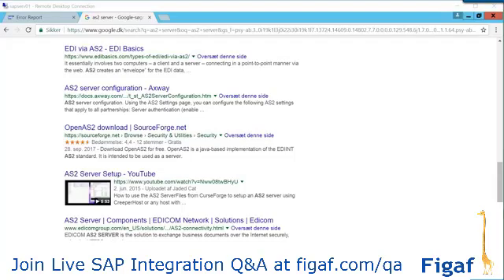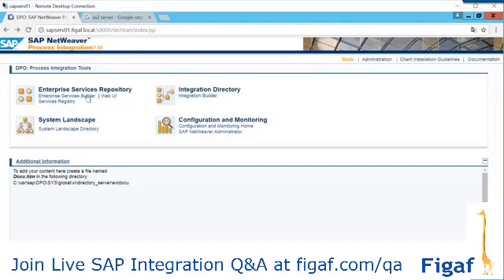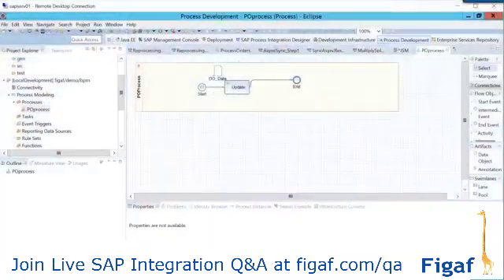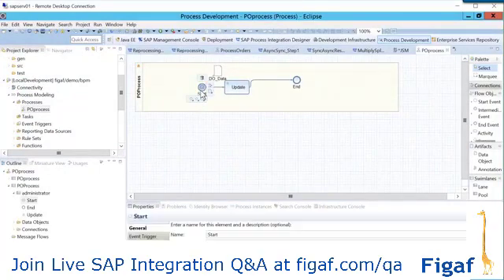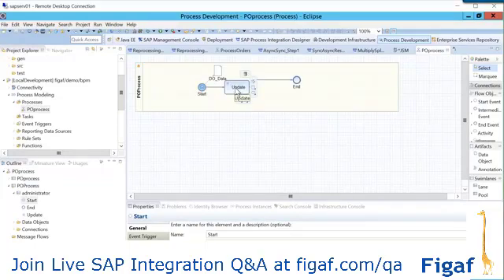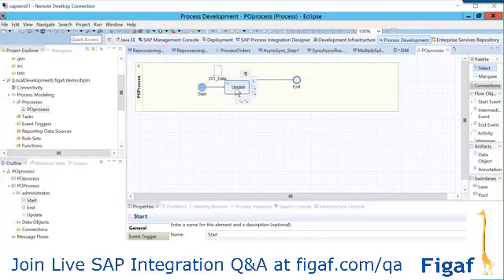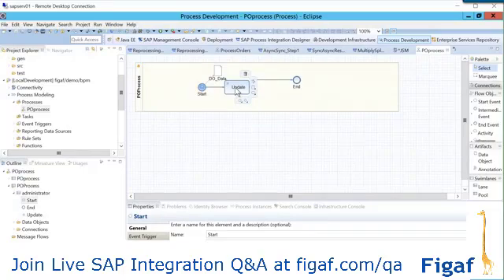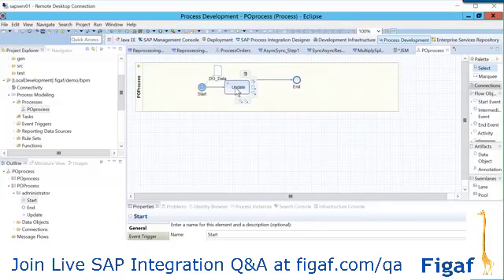SAP PI Migrating ccbpm to bpm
How to migrate your ccBPM to NW BPM in a migration project from PI to PO.
The first step is to understand if they still relevant.
Recording from last QA session. Next free QA is Thursday 12 at 9.00 am CET.